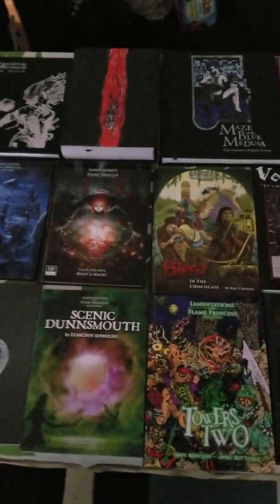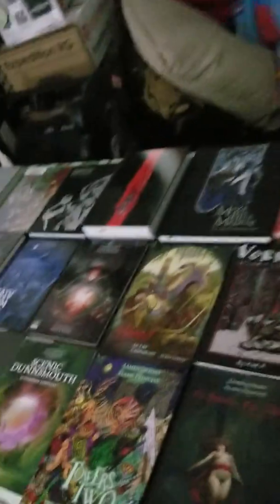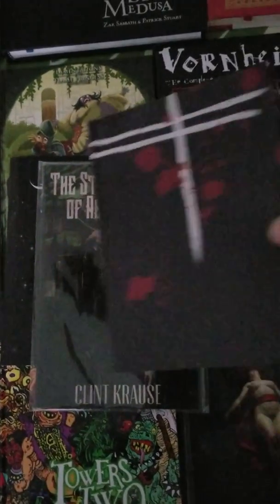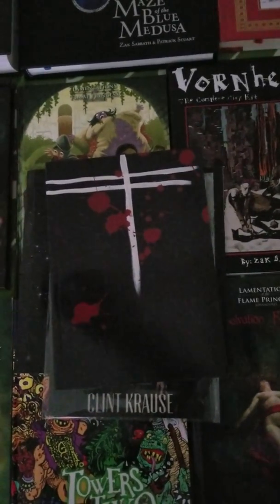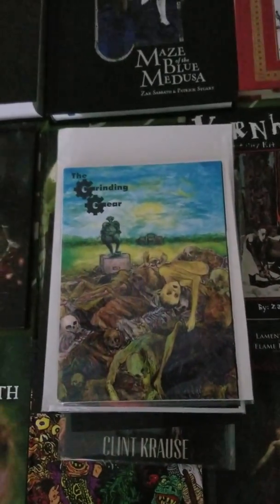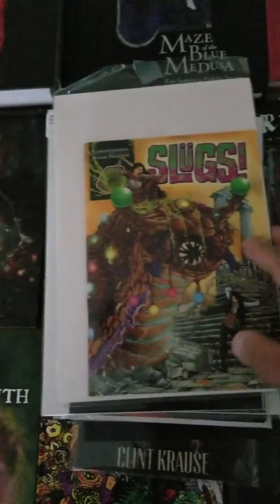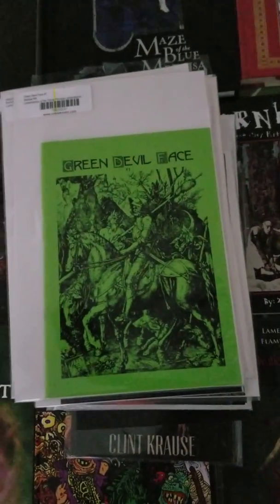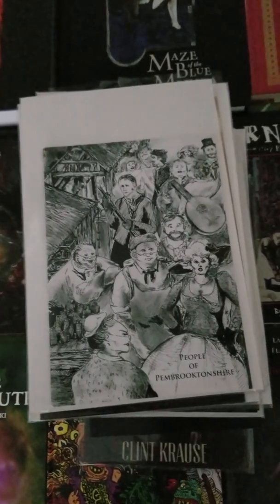RPG SpotLight - Lamentations of the Flame Princess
People asked to see it so here it is...